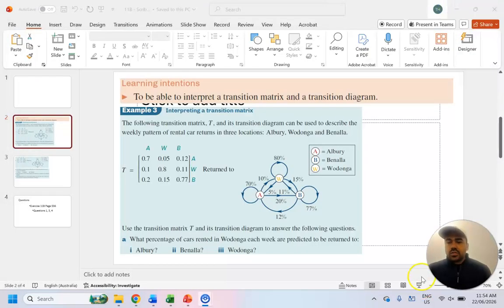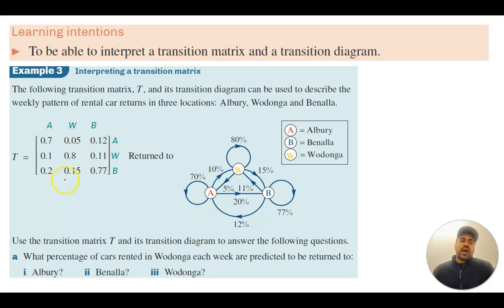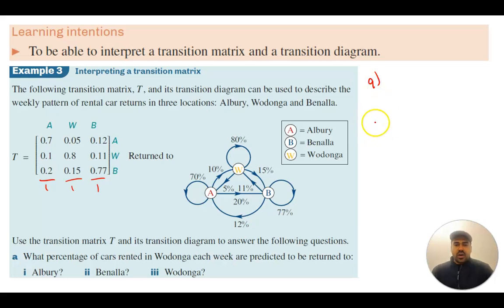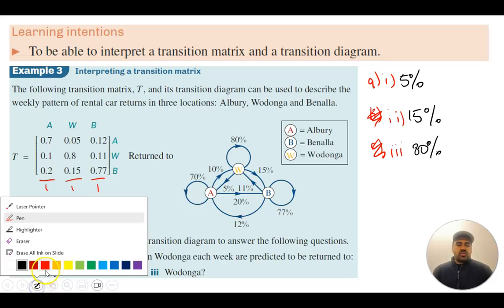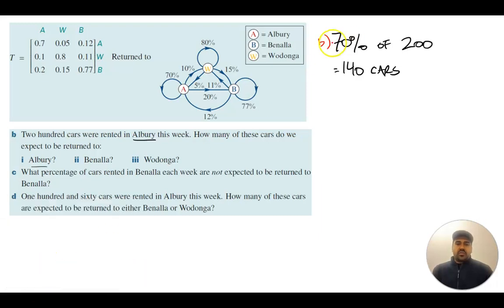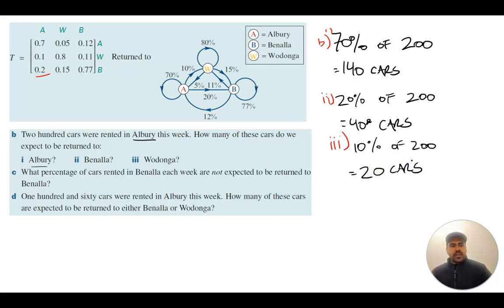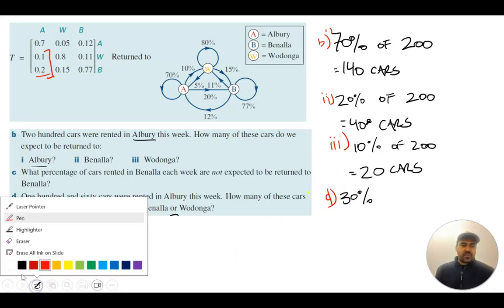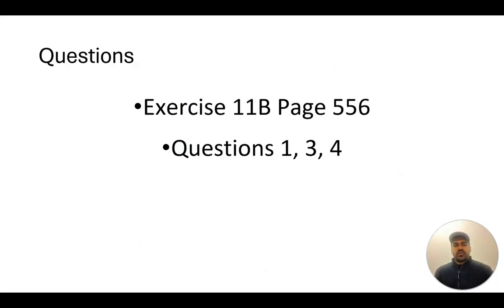11B - Interpreting Transition Matrices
11B - Interpreting Transition Matrices